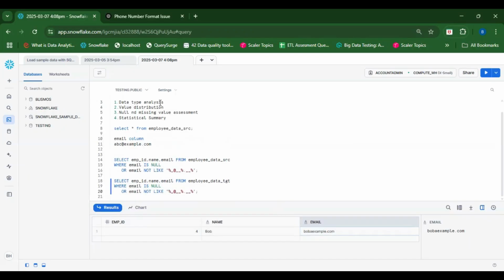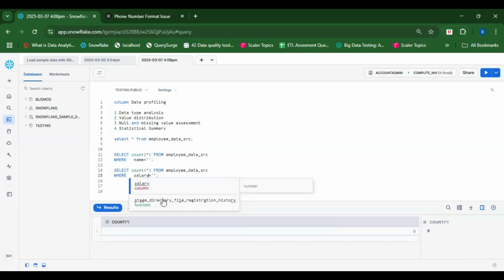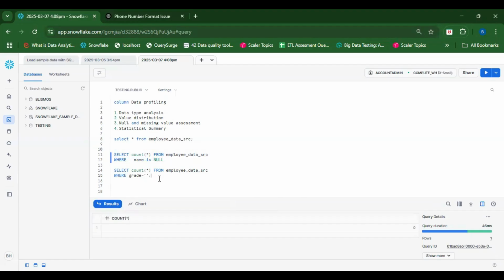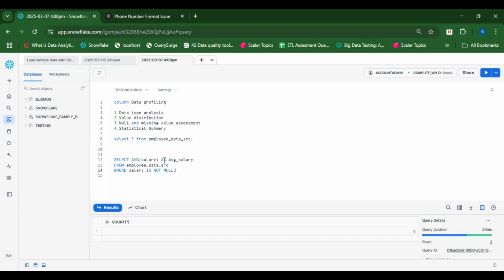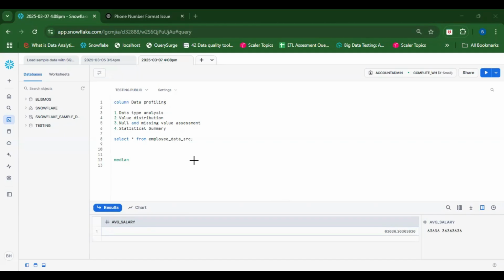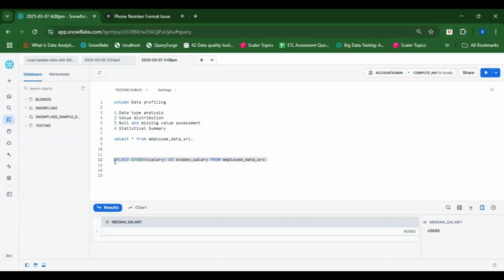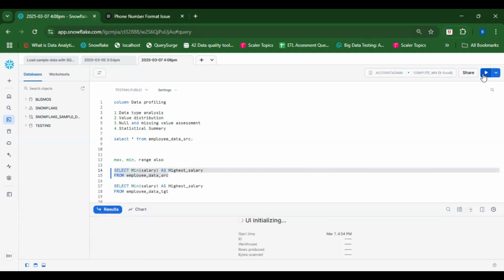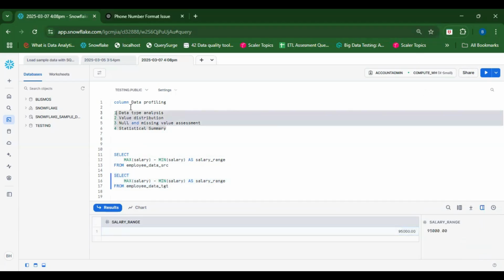21.c. Data Completeness Check - Column Data Profiling Part - 4 | Bigdata Testing Course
In this video, we will understand the Hands-on demonstration of  Data Completeness Check - Column Data Profiling in detail Part - 4.